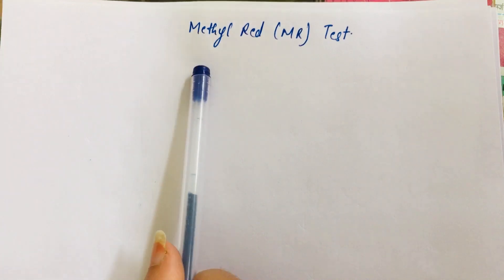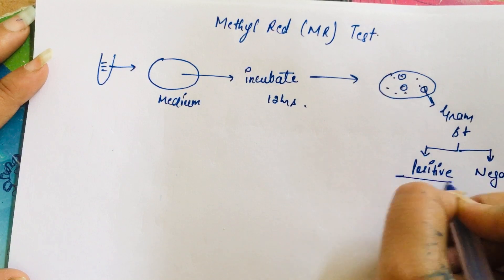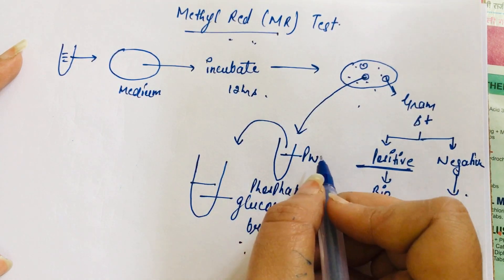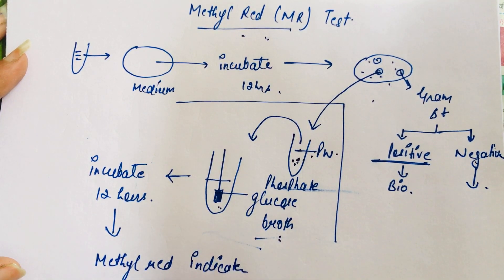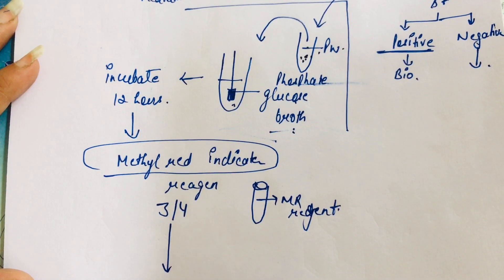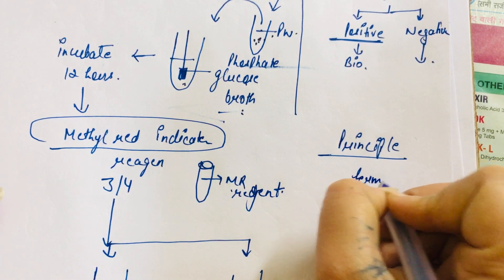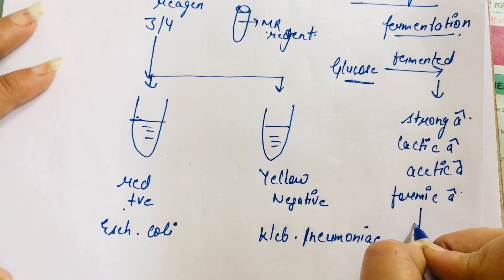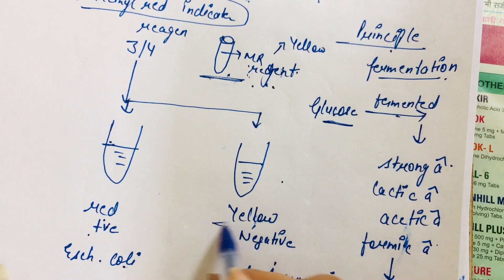methyl red test|| MR test || Biochemical test in microbiology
hello
this channel is related to microbiology, pathology, biochemistry,anatomy and physiology .step by step we will together learn all medical subjects .